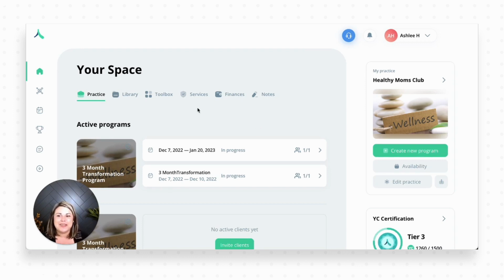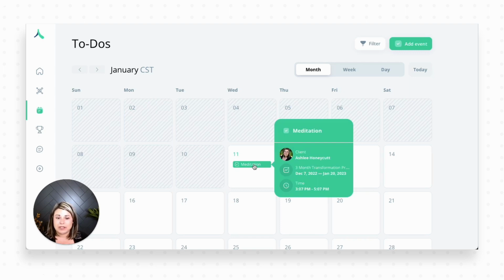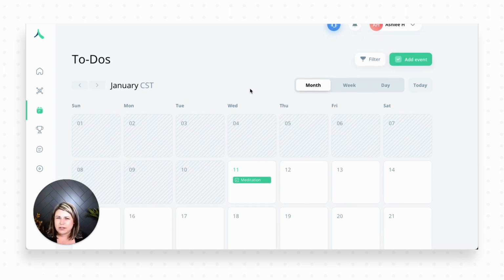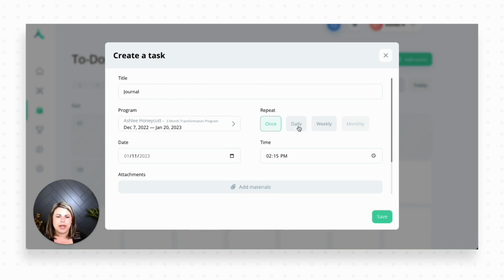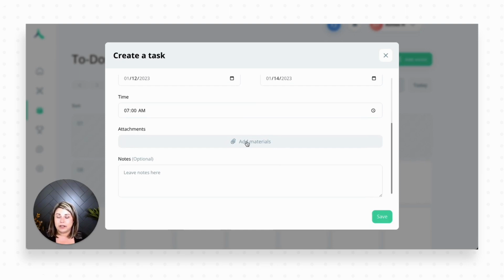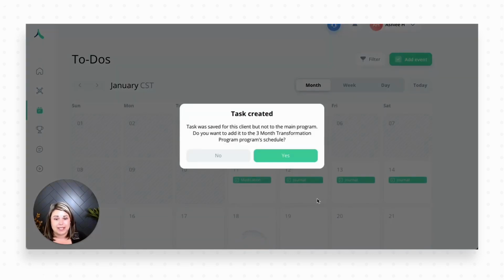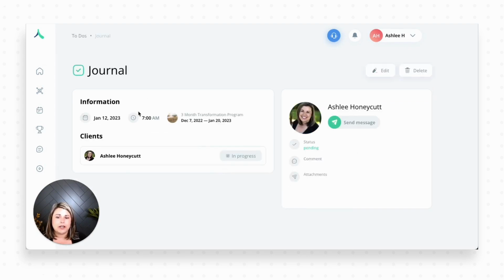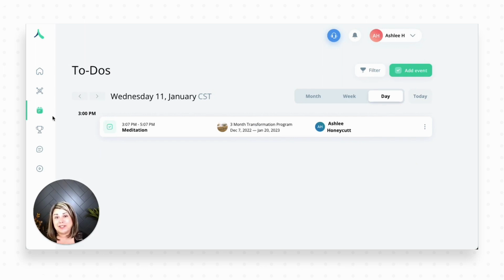YourCoach Tutorials - Tasks and To-Dos